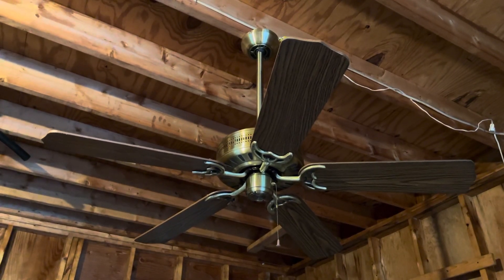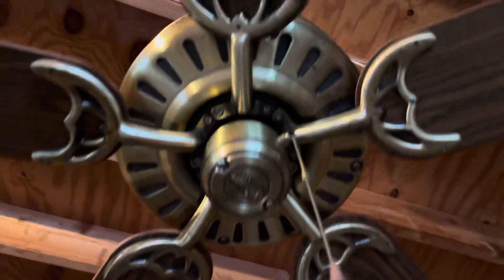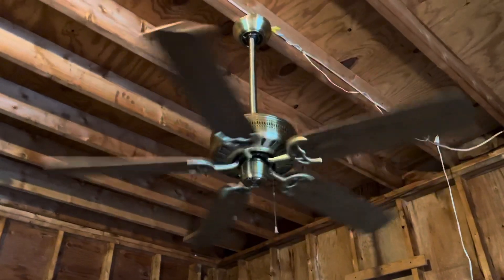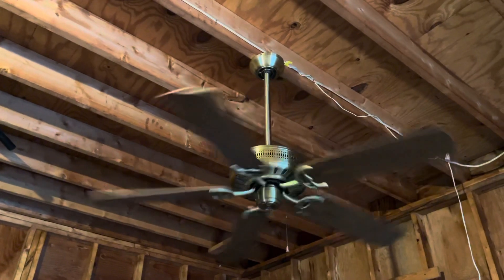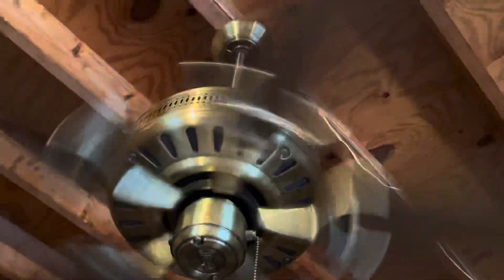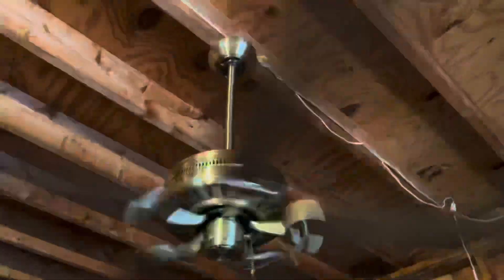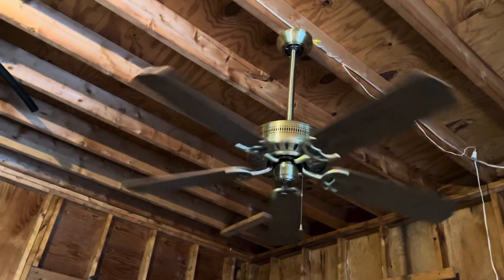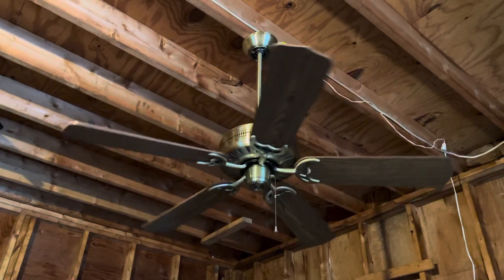Hunter Passport II Ceiling Fan 52” In Wiifire88’s Grandmothers Garage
Installed at Will’s/Wiifire88’s grandmothers house in the garage. Was one of the Passport II’s he had in his collection that he figured he install here for the heck of it. Suit the space pretty well. Enjoy!